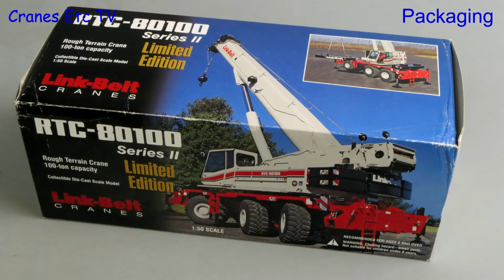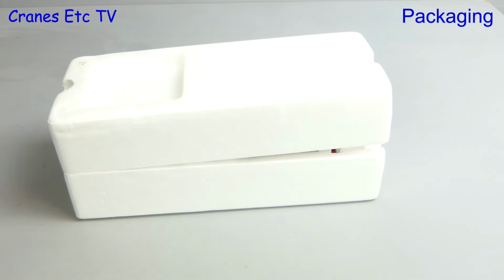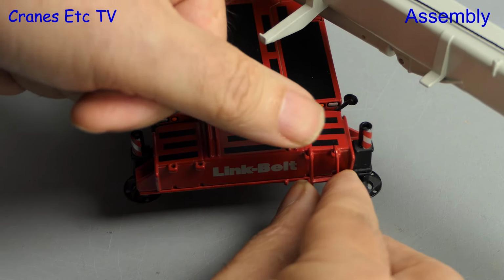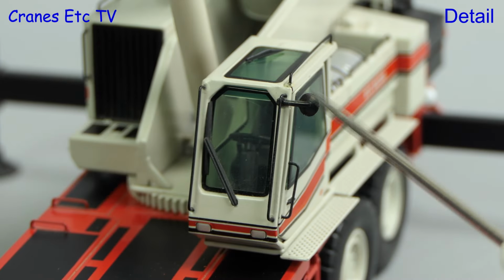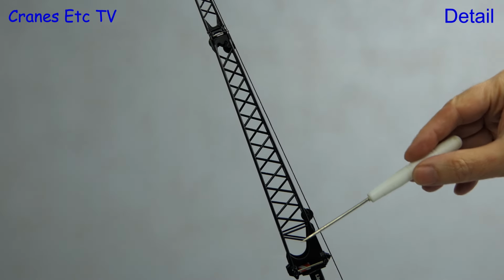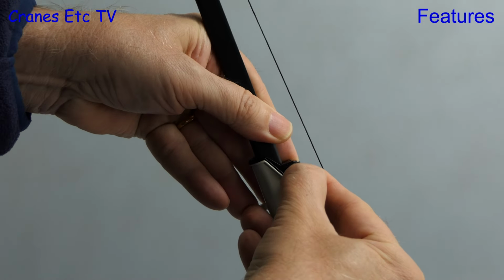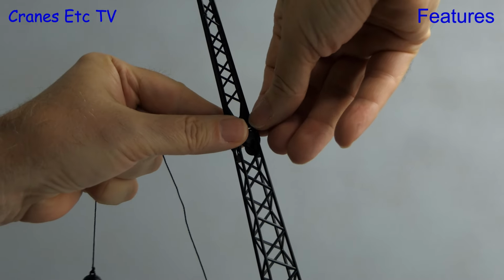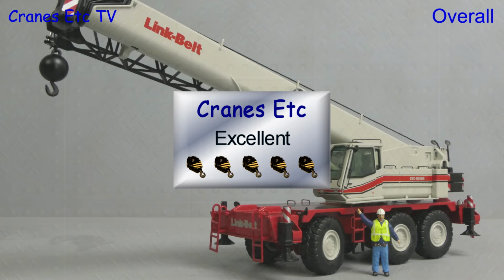NZG Link-Belt RTC-80100 Mobile Crane by Cranes Etc TV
This is the Cranes Etc TV RETRO review of NZG Model's 1/50 scale model of the Link-Belt RTC-80100 Mobile Crane.  The model number is 619.  The full review (published in May 2007) is on the Cranes Etc